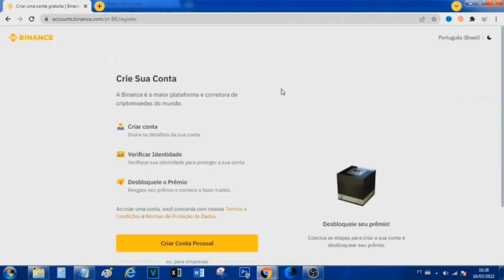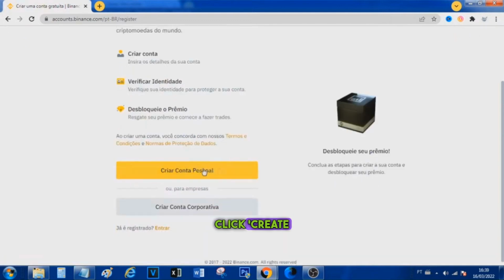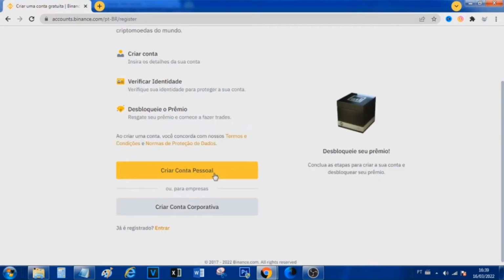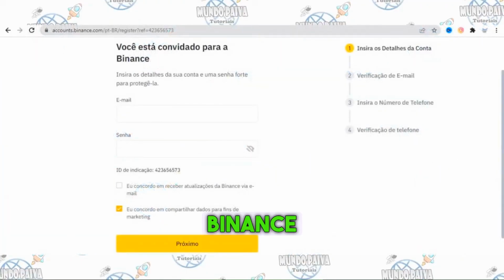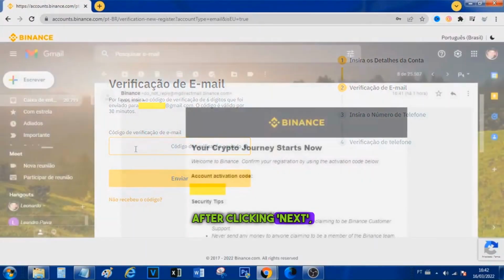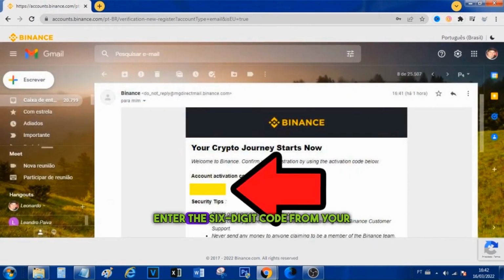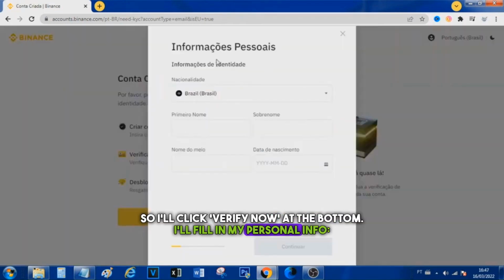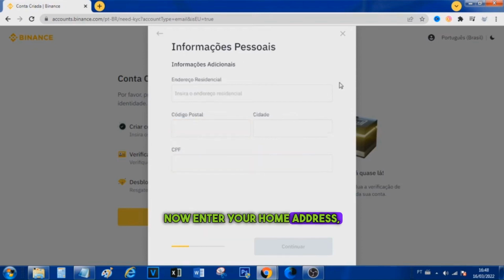Create a Binance Account in 5 Minutes and Start Trading Now!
In today’s tutorial video, I explain the updated step-by-step process to create an account on Binance to buy or sell bitcoin and other cryptocurrencies.